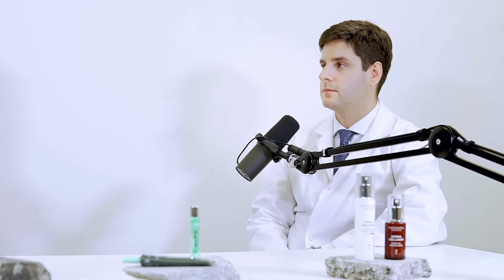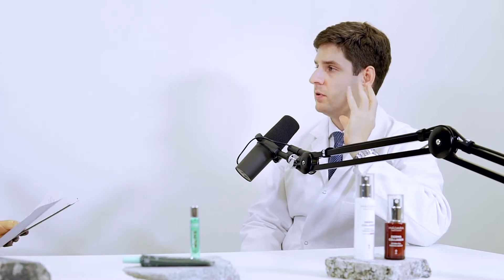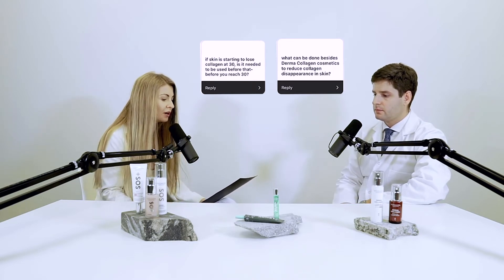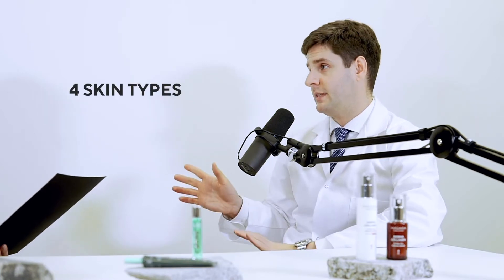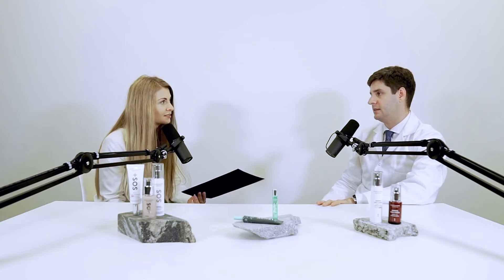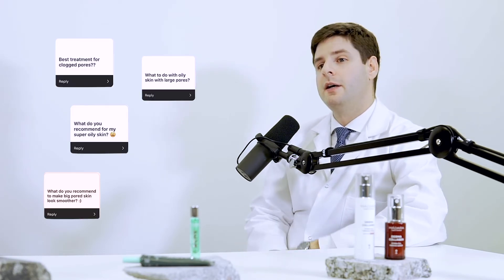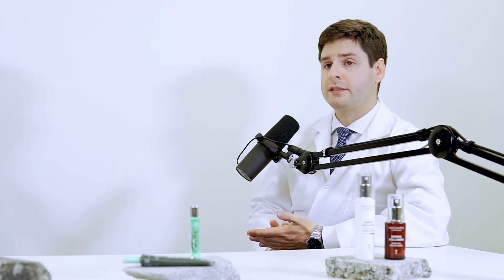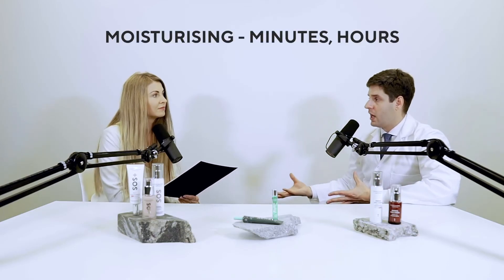Ask a dermatologist | MÁDARA Cosmetics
See what a board certified professional has to say about the most common skin related concerns.